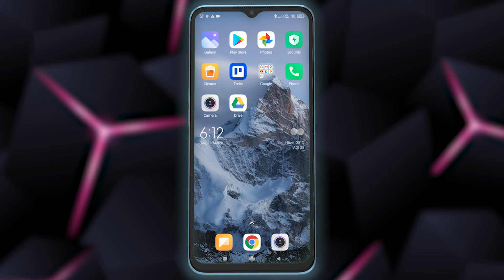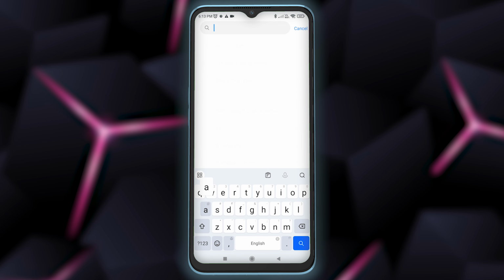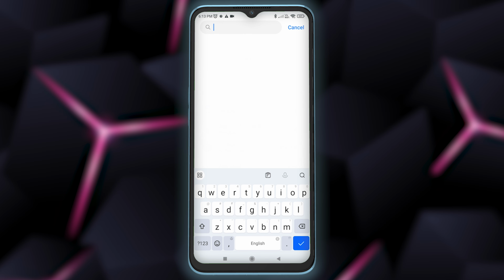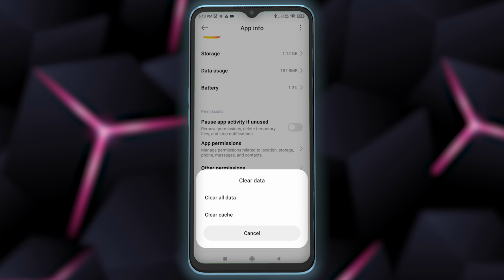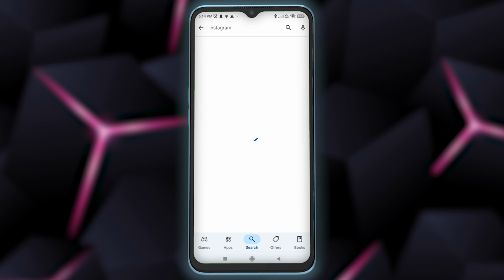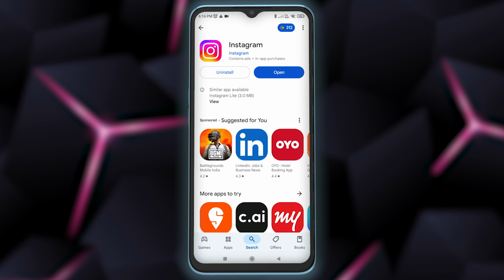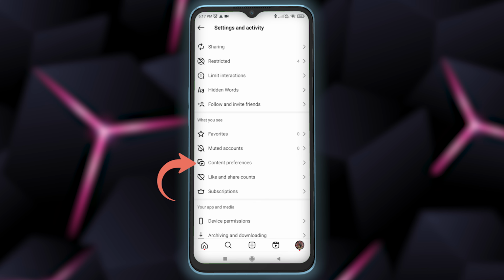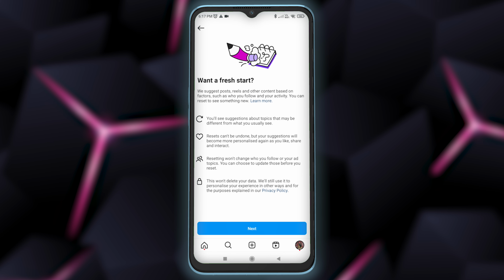How To Fix Reset Instagram Algorithm Option Not Showing On App (2025)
📲 If you’ve been searching for ways to optimize your Instagram experience and this feature isn’t showing up, we’ve got you covered! Join us as we explore potential fixes and share insights on how to navigate the app effectively.